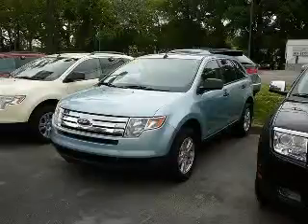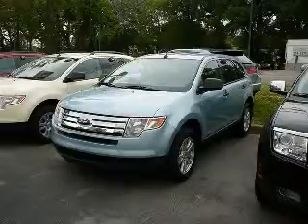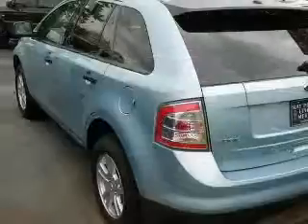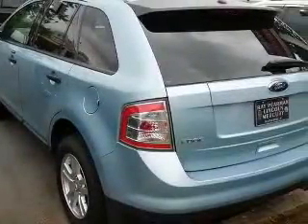2008 Ford Edge Huntsville AL Ray Pearman Lincoln Mercury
2501 Bob Wallace Ave. SW

2008 Ford Edge SE
Engine: 3.5L V6
Trans: Automatic 6-Speed
Color: Light Ice Blue Metallic
Mileage: 27,241